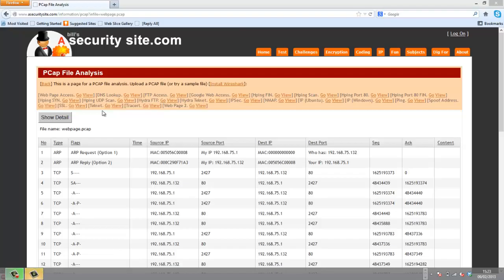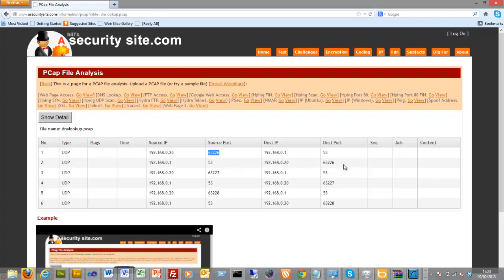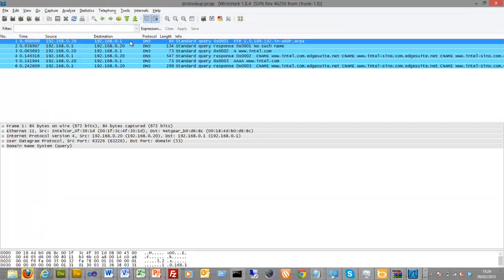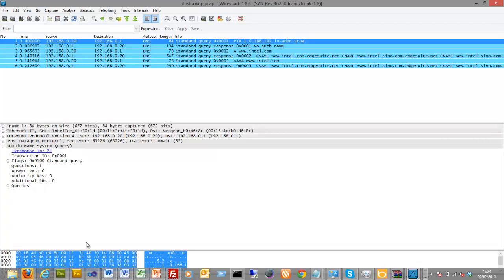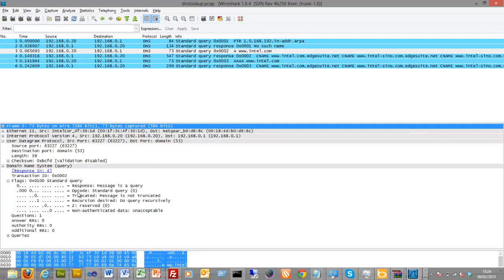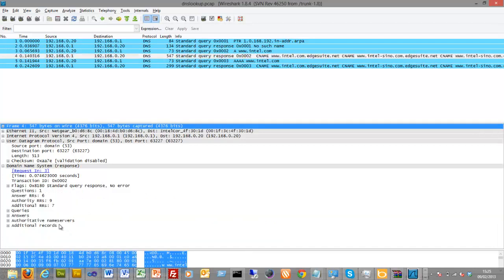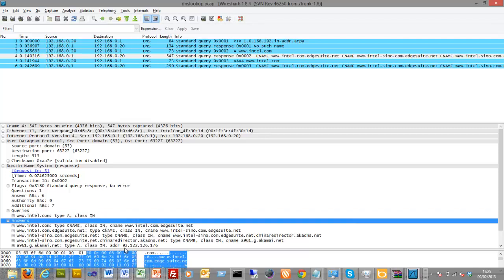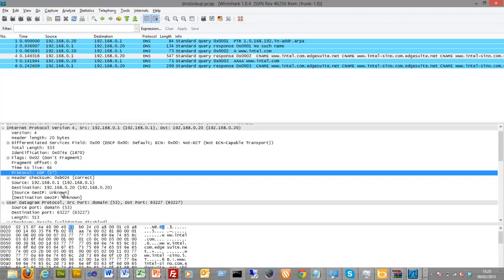Network Forensics: DNS